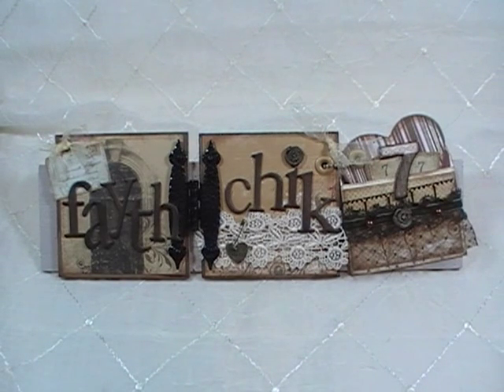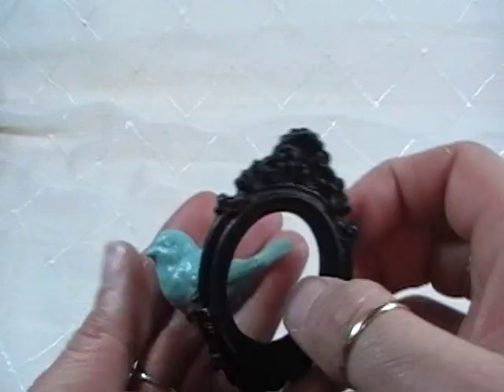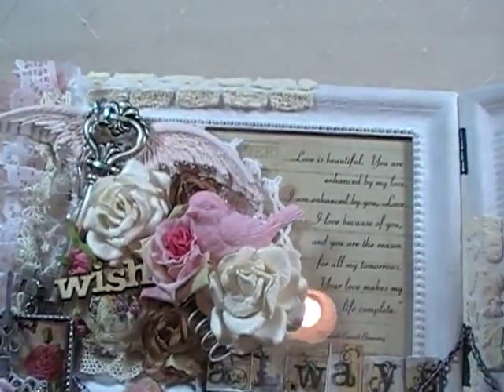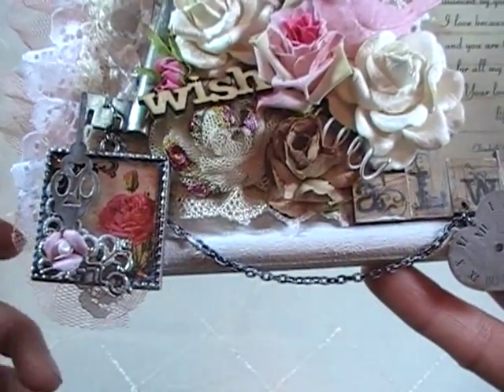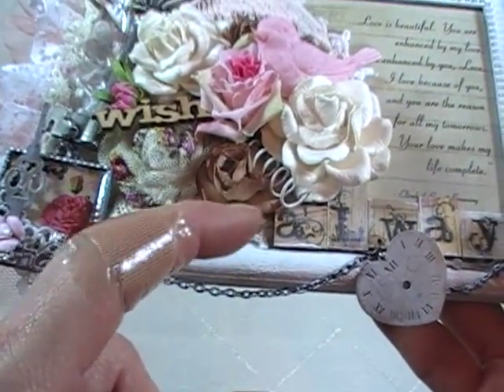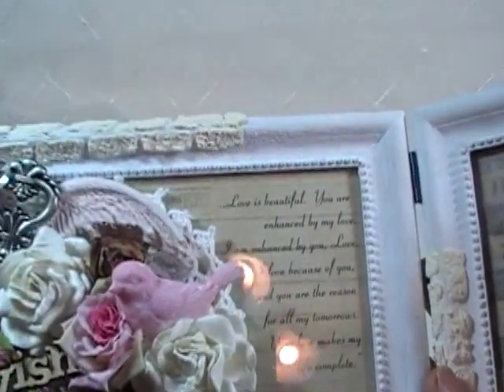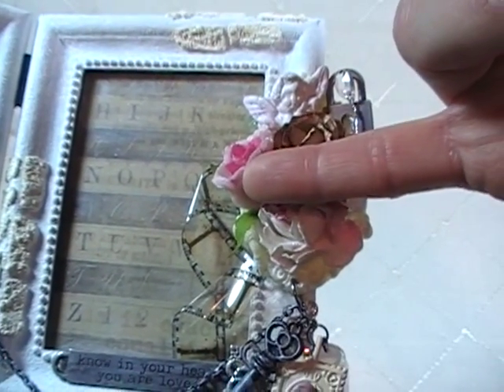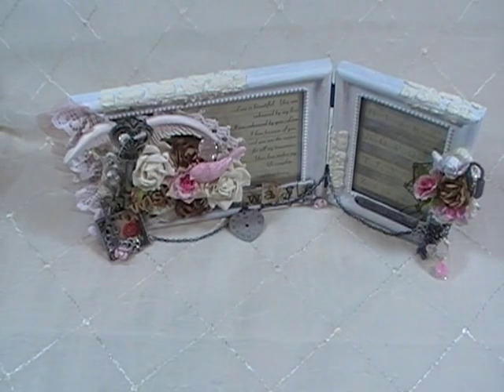Shabby Chic Frame (DT project for Thepiecebypiece)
Here's a pretty project I created using a frame I purchased from our Dollar Store. I made this for a swap. Hope she likes it!  Do you like it? I fancied it up with delicious trims and resin pieces from Beverly's store: Thepiecebypiece
Here's the link to her etsy store:

Here's a link to my blog if you wanna see a few pictures:
Thanks for sharing your time with me! Hugsies!